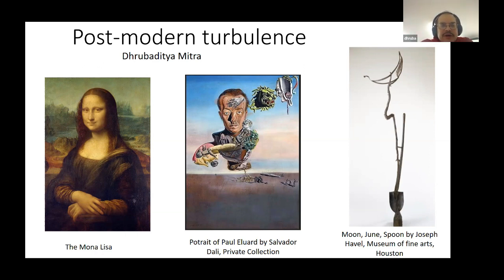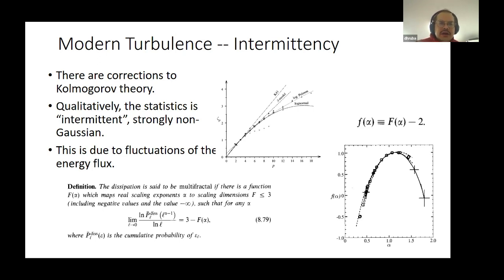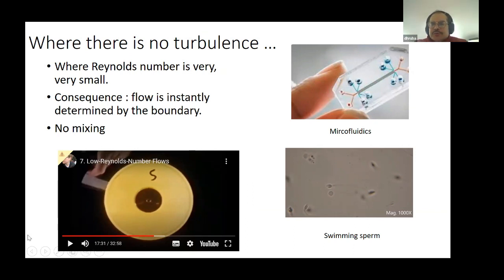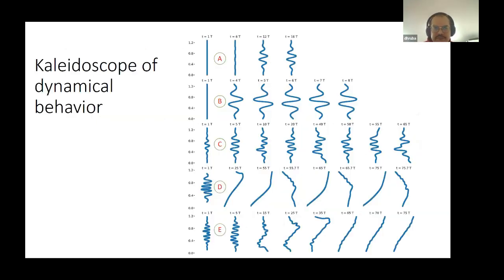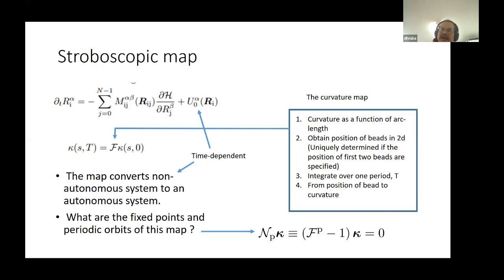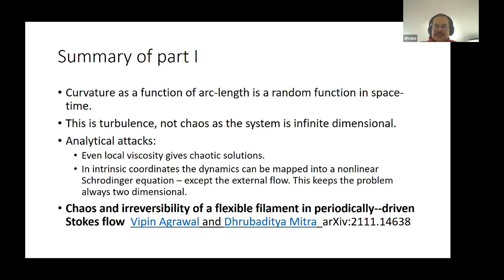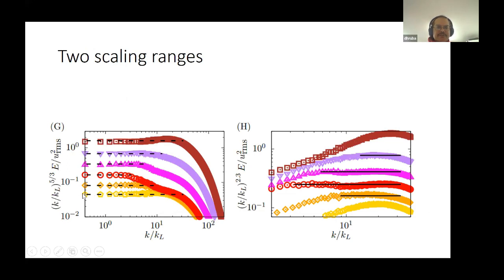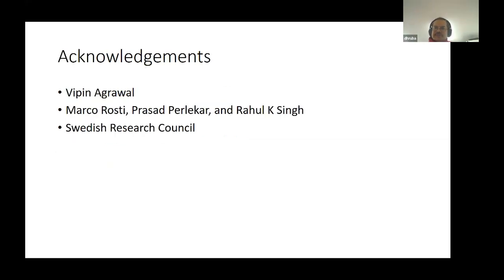Post-modern turbulence by Dhrubaditya Mitra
PROGRAM
TURBULENCE: PROBLEMS AT THE INTERFACE OF MATHEMATICS AND PHYSICS

ORGANIZERS
Uriel Frisch (Observatoire de la Côte d'Azur and CNRS, France), Konstantin Khanin (University of Toronto, Canada) and Rahul Pandit (IISc, India)
DATE & TIME
16 January 2023 to 27 January 2023
VENUE
Ramanujan Lecture Hall, ICTS Bengaluru & Online
The interest in turbulent flow goes back many centuries, but progress has been very slow until recently, from the point of view of ab initio theory (starting from the Euler or Navier-Stokes equations). In the 20th century, innumerable applications, e.g., in aeronautics or atmospheric and oceanic circulation, have been a major driving force for progress. In the last eighty years, thanks (a) to the scaling predictions of Kolmogorov in 1941 (K41), (b) to Onsager's 1949 (Ons49) criterion for anomalous energy dissipation, and (c) to Kraichnan's discovery of the inverse energy cascade for 2D turbulence, we have had the beginnings of a theoretical understanding. Furthermore, from experiments and numerical simulations of the last forty years, it is now clear that simple K41 scale invariance is broken and that a turbulent fluid displays multifractal scaling, which has been modelled by using various ad hoc probabilistic models, so far not deduced from the hydrodynamical equations. Recently, there has been an important advance in the ab initio mathematical understanding of turbulence: by using tools from Gromov's convex integration theory and closely related to Nash's paper on isometric embeddings, the construction of weak (distributional) solutions of the Euler equation for an incompressible, inviscid fluid has been achieved; these solutions have K41 scaling properties and possess Ons49 anomalous dissipation. This provides us with a novel framework for synthesizing turbulent flows with realistic dynamics. The time is now ripe to bring together a wide range of specialists for a new assault on the turbulence problem. We propose a cohesive mathematical, physical, and numerical strategy for constructing a large class of weak dissipative solutions with multifractal scaling, now genuinely deduced from the hydrodynamical equations. The investigation of the associated invariant measure (i.e., the long-time statistical properties) should reveal to what extent the scaling properties are characterized by universal exponents. Furthermore, there are indications that turbulence with (spatial) power-law forcing has at least two different regimes (dependent on the power-law forcing): one with scale-invariant statistics and one with multifractal statistics, i.e., broken scale invariance. These can be disentangled by using a variant of theories of spontaneous stochasticity, rough paths, and regularity structures, as recently applied to the Kardar-Parisi-Zhang (KPZ) equation. This two-week Discussion Meeting will first introduce participants to these developments and then have (a) specialised talks by leading experts in these areas and (b) focussed discussions between them to make progress on the solutions of the challenging problems here. This will be an in-person and new version of the program that was held because of the pandemic. This program 2020 played an important role in developments in this area, in particular, in India. This Discussion Meeting will also have a similar effect.

Eligibility Criteria: Registration is open to advanced graduate students, postdocs and other researchers/faculties working in related areas.